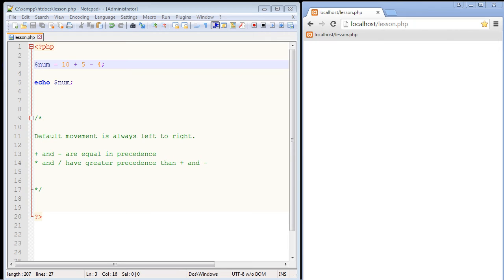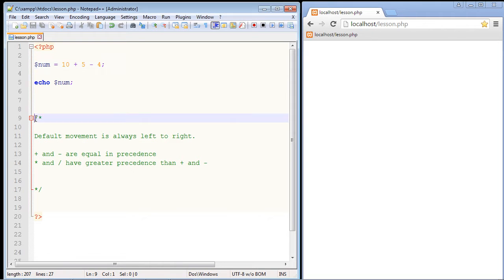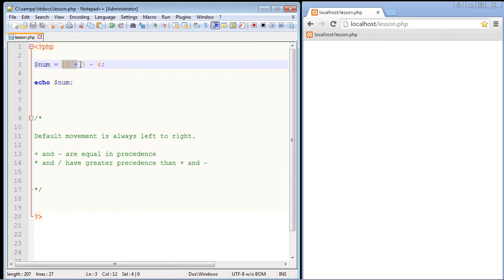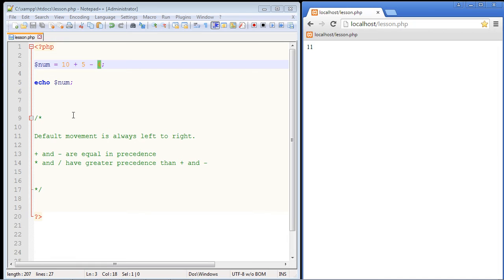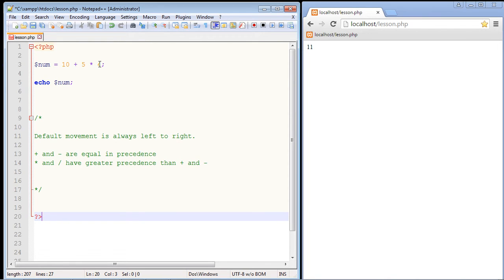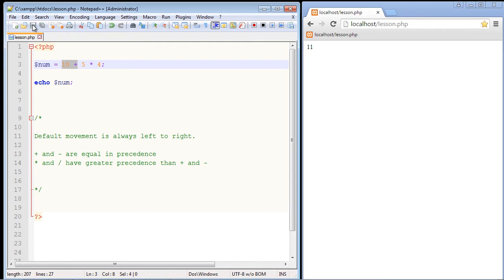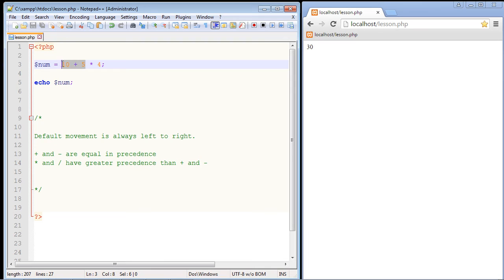PHP Tutorial for Beginners - 09 - Operator precedence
In this video we review operator precedence in PHP.